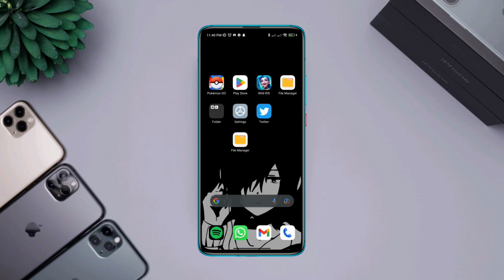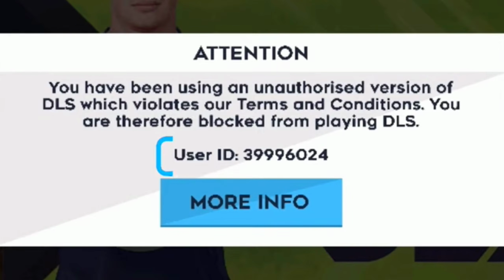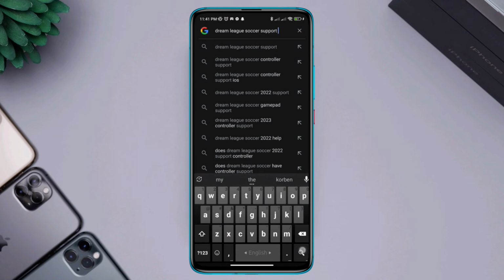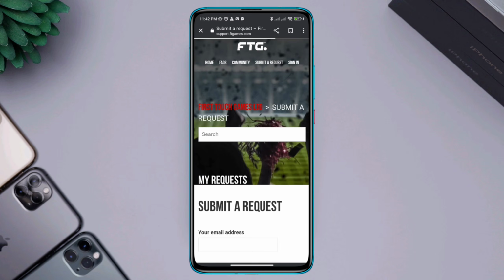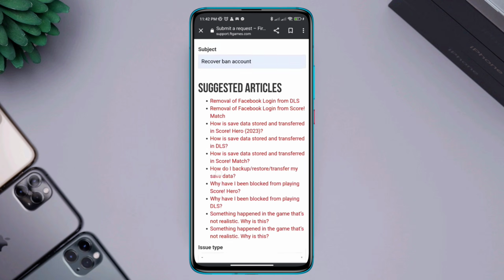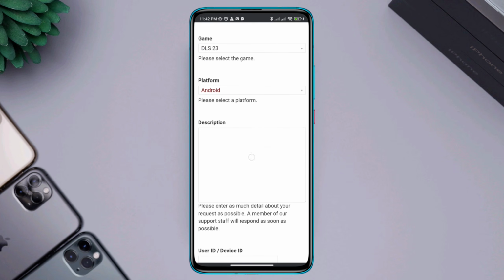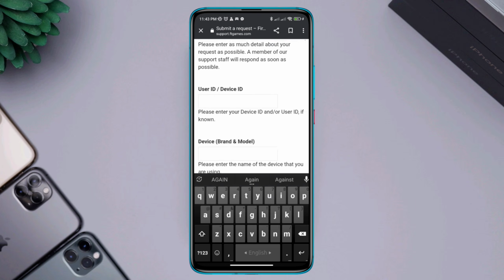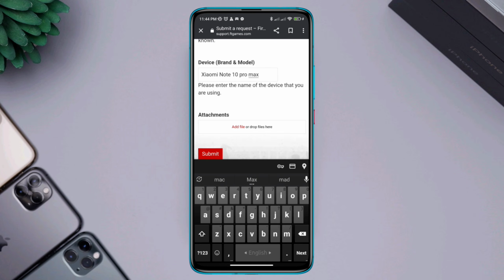How To Unblock Dream League Soccer Blocked Account | Account Unban DLS 2023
Is your Dream League Soccer 23 account blocked on your phone? Watch this video Unblock DLS blocked Account.
Recently many Dream League Soccer 23 gamers saying that unfortunately their DLS 23 account has been blocked. Now if you want to Unblock your DLS blocked Account or unban your DLS banned Account then here is how to fix blocked dream league soccer Account and Recover banned DLS 23 Account from your Phone.
So after analyzing the issue, Here I am gonna show you how to Unblock dream league soccer or Recover DLS banned Account.

00:01- Video intro
00:20- Solution 1: Open s browser and go to DLS support
00:40- Solution 2: Fill up all the required information
01:03- Solution 3: Explain your problem and submit the request
01:35- Solution ending